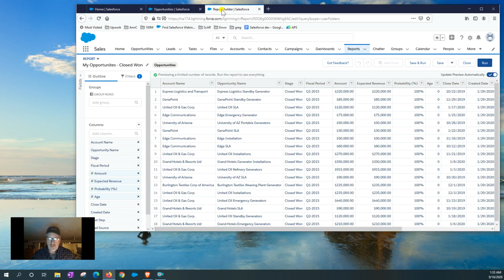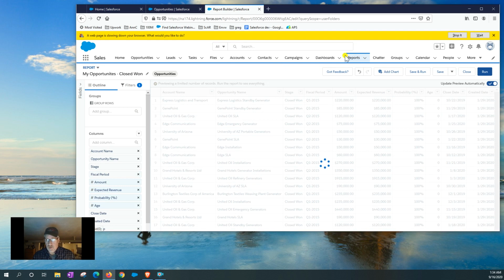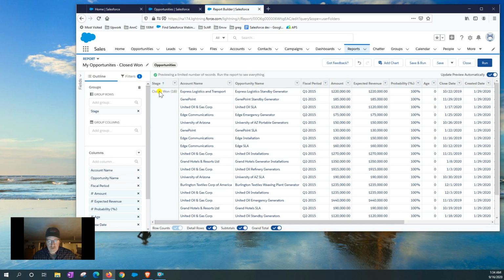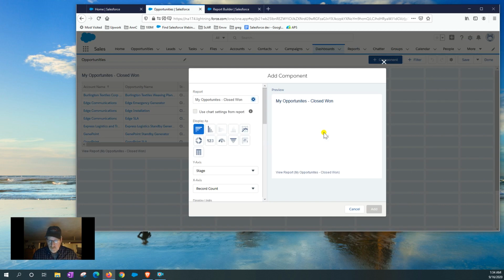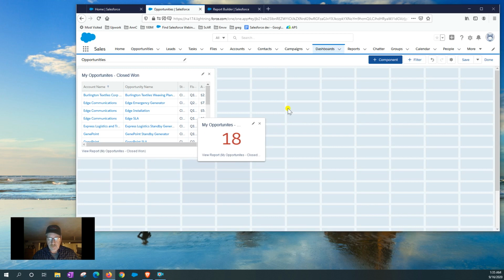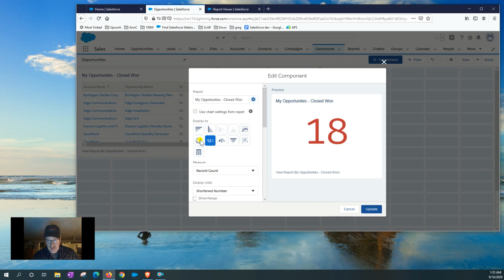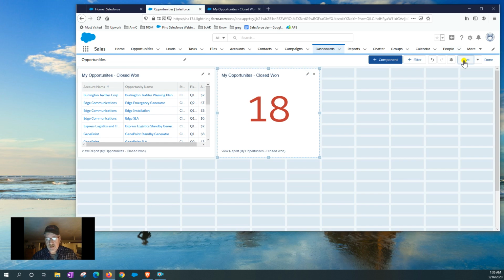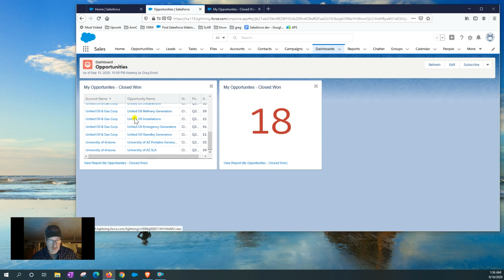Salesforce Lightning Dashboards : Why isn't the Metric component available ?? 9-16-20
The SF Dashboard editor choices are completely dependent on the structure of the underlying report. If you find yourself unable to select a Dashboard component of the type you want, this video is for you !

I am an independent, certified Salesforce Admin/Consultant working out of Upwork as a freelance contractor for the past 5+ years helping small & medium size companies get the most out of their Salesforce investment. If you'd like to just shoot the Ohana breeze or have a specific SF project in mind, say hello at :